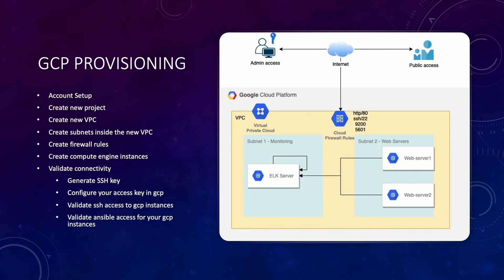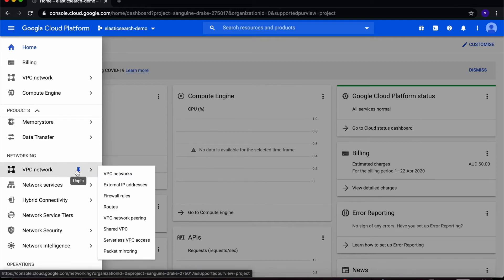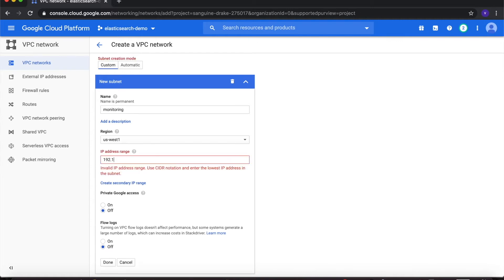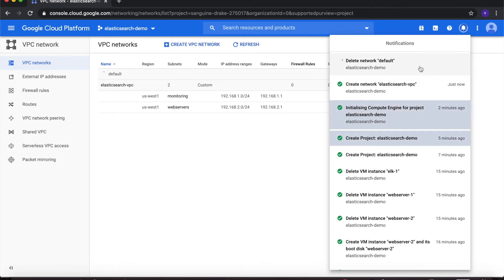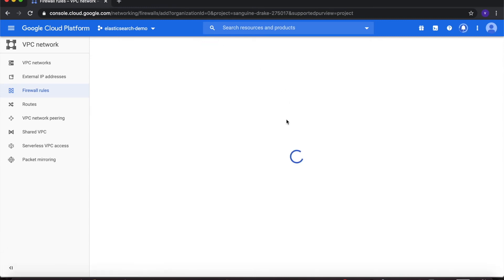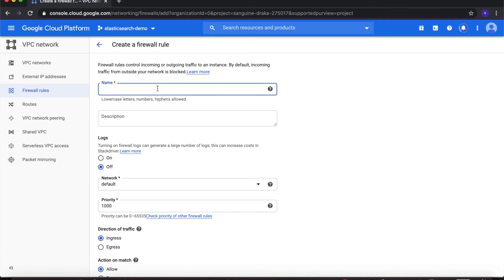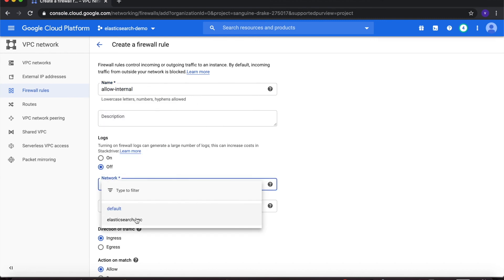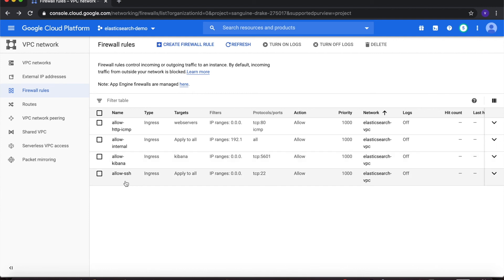How to configure a new VPC network in google cloud platform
Hey guys
In this video, we will setup our google cloud network for this demo lab, we will create the following

1. New project
2. New VPC
3. Two Subnets
4. Firewall rules to allow access to our environment